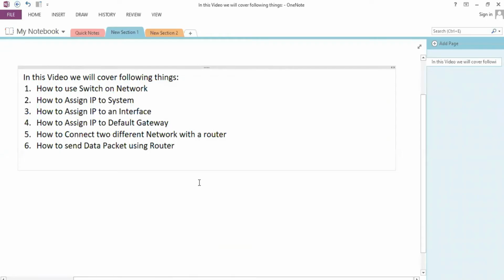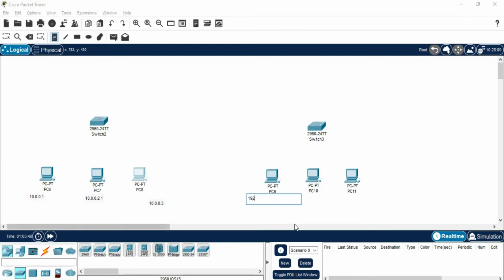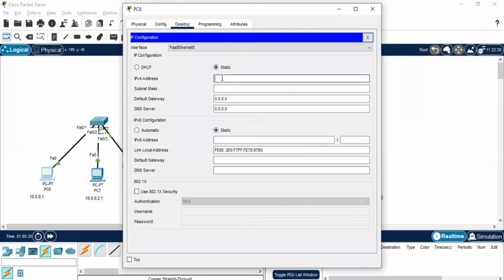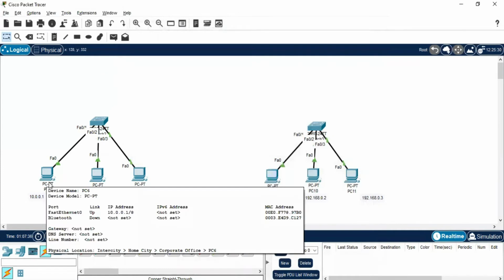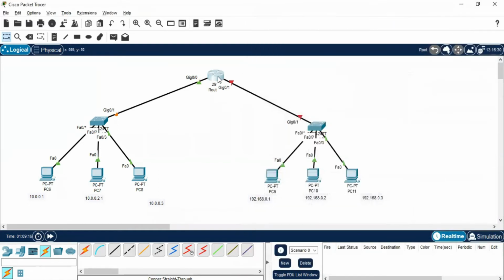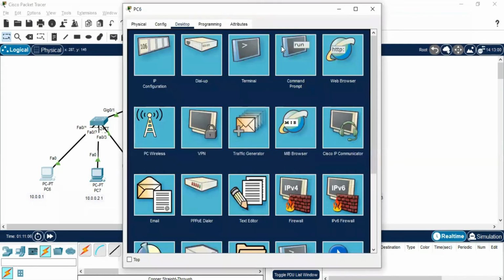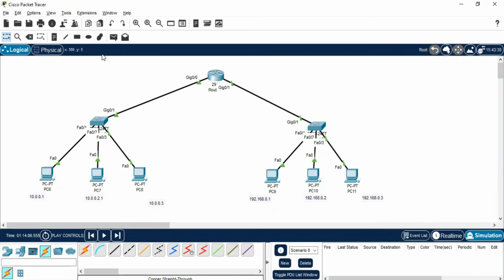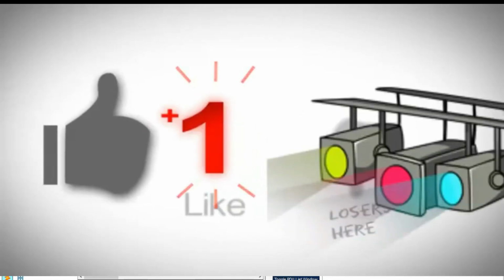How the router Works demonstration using Cisco Packet Tracer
In this Video we will see :
How to use switch on network
how to assign IP to system
how to assign IP to an interface
how to assign IP to default gateway
how to connect two different network with a router
how to send data packet using router